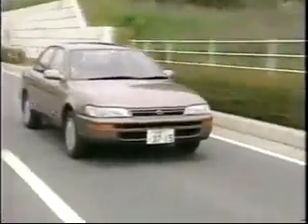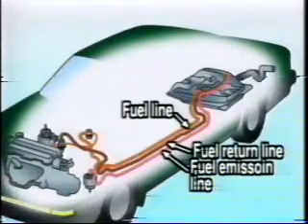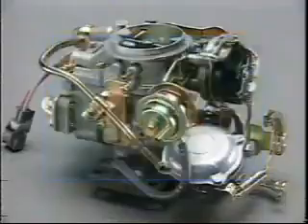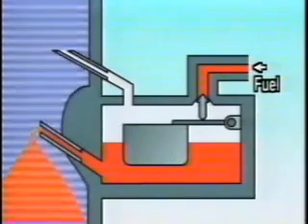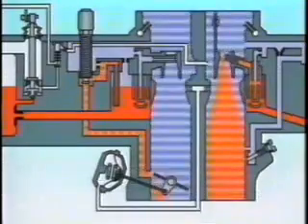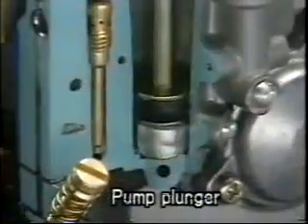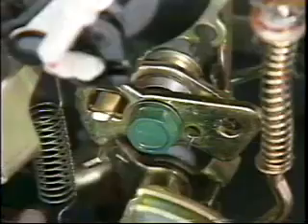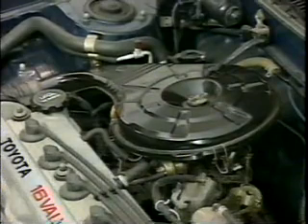CARBURETOR FUEL SYSTEM | Toyota Service Training